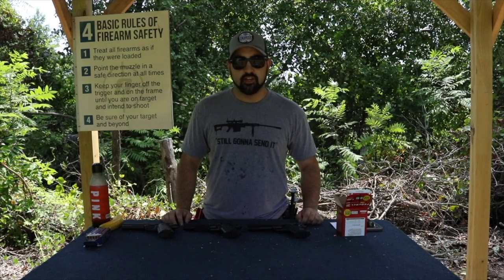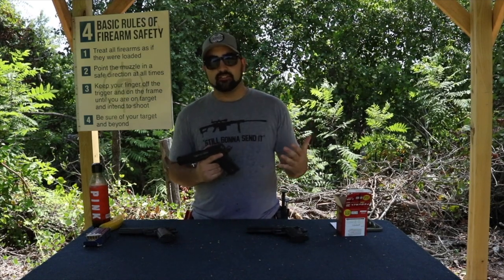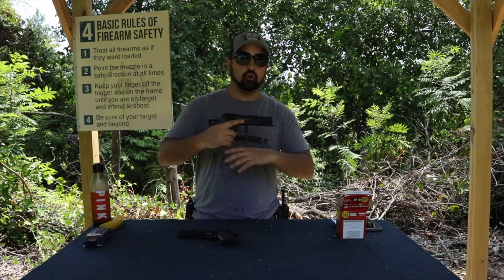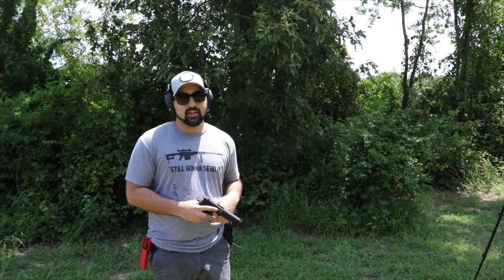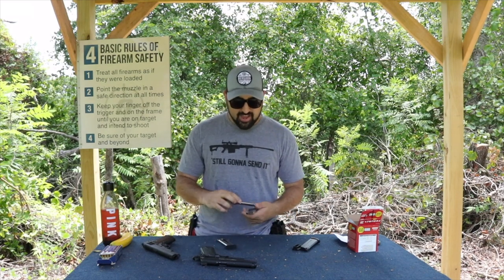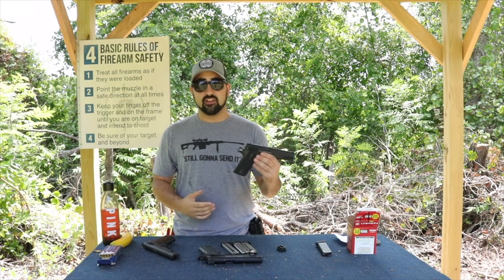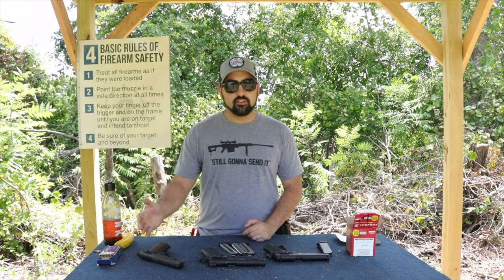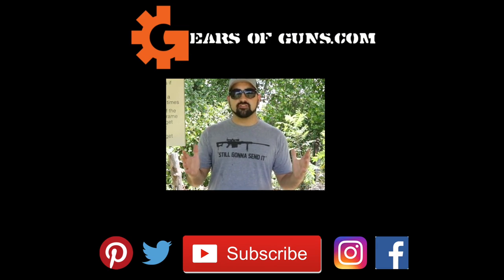Walther Colt 1911 .22LR - HOW MUCH DOES THE MAG COST?!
I guess I have to get the gold cup just because of this video. might as well collect them all.

Electronic Ear Pro

Comp-Tac Holster

High Speed Tacos